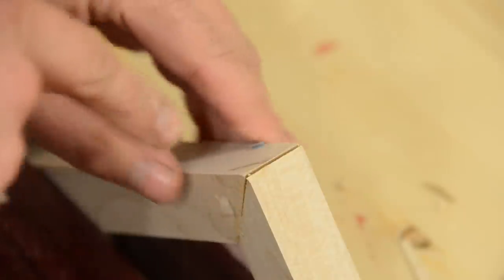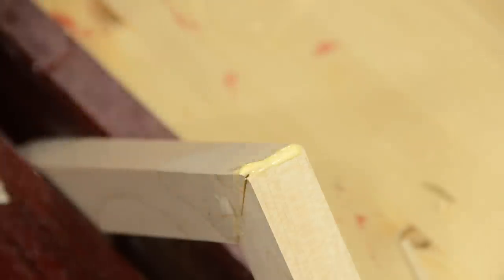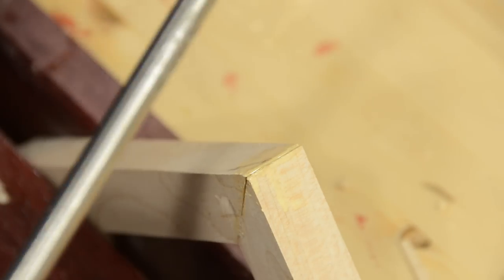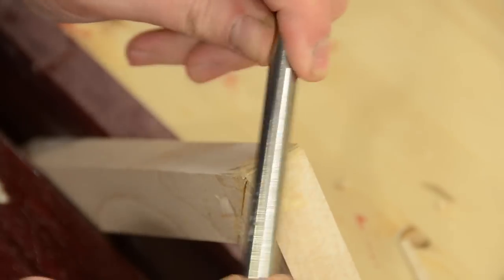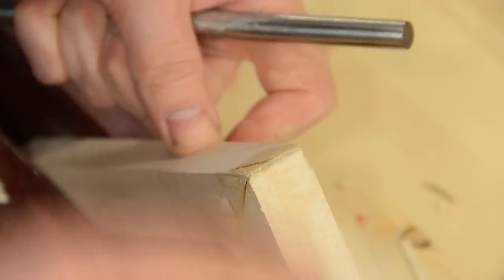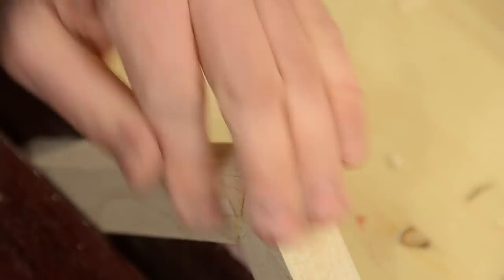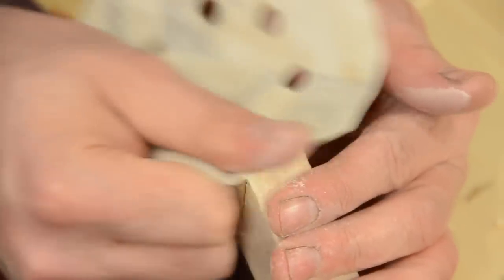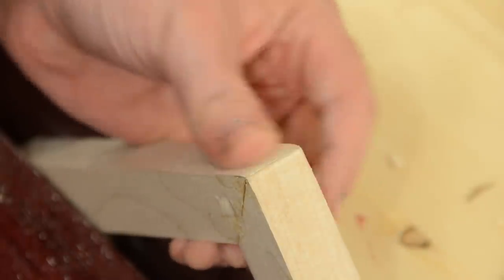Filling Gaps In Mitered Corners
How to fill gaps in mitered corners. This quick tip works with picture frames, legs and mitered corner case edging.